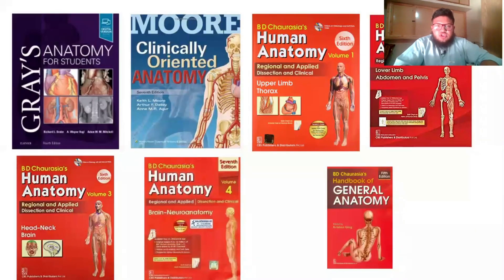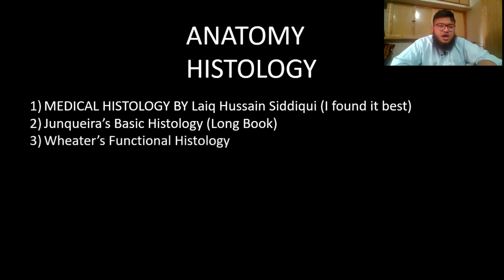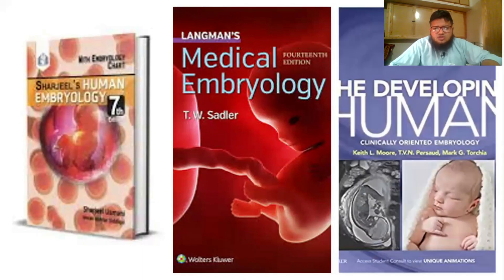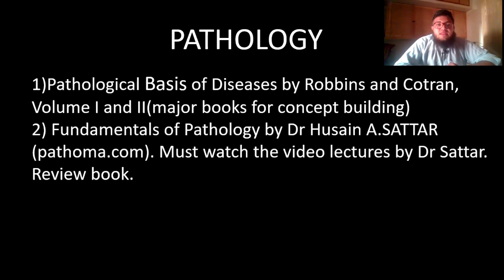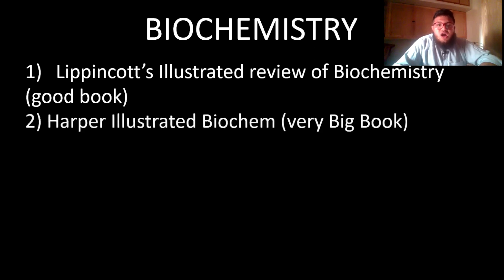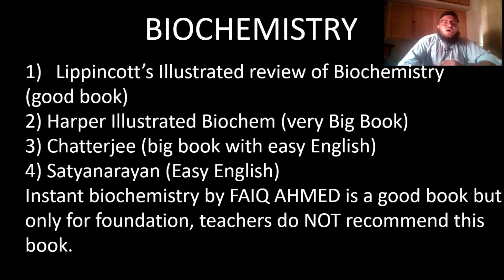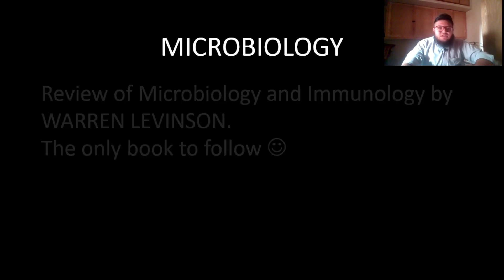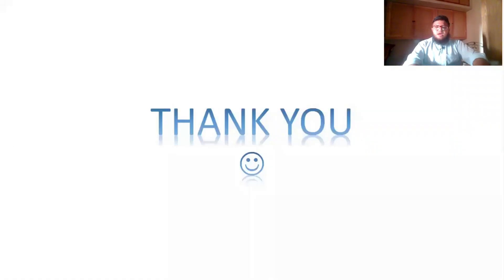1st YEAR of MBBS, guidance on SUBJECTS and BOOKS.(part 2)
Assalam O Alaikum and congratulations to all those who finally made it into MBBS.
In this video, all the Subjects and Books of MBBS have been touched upon.
I personally used most of these books during my 1st year, and have made this video on my experience.
Love.